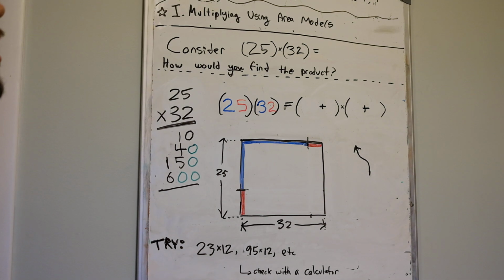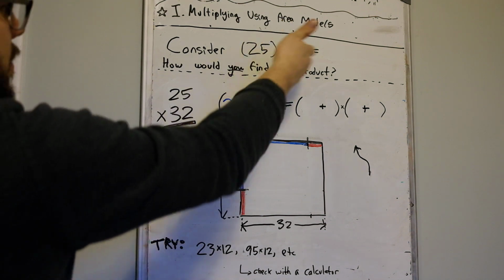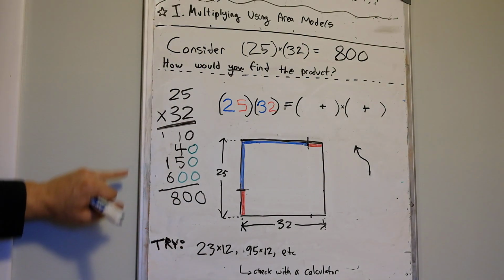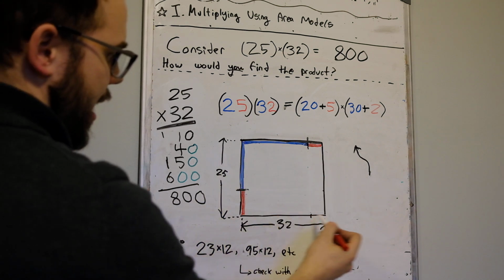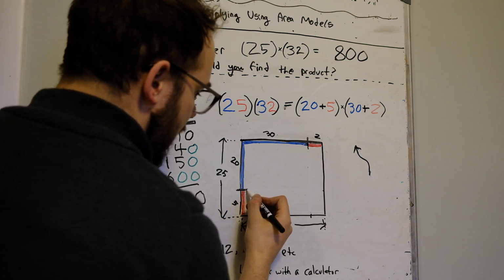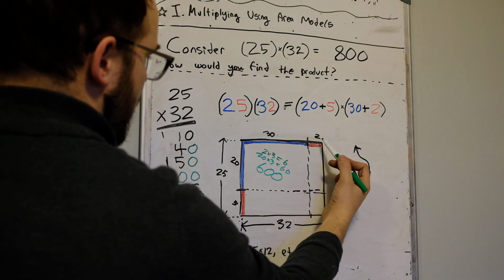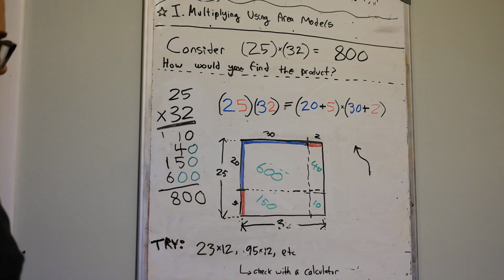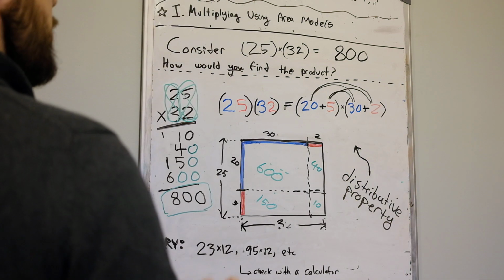Multiplication and Division 2 - 1 : Area Models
Intermediate Multipication: 2-digit multiplying using an area model to understand the distributive property and the multiplication "algorithm"